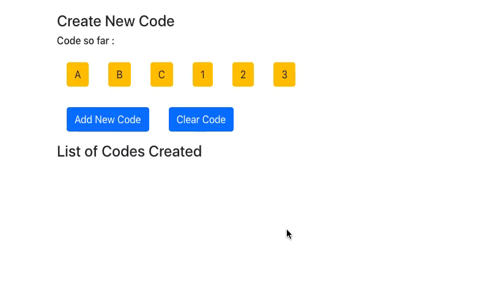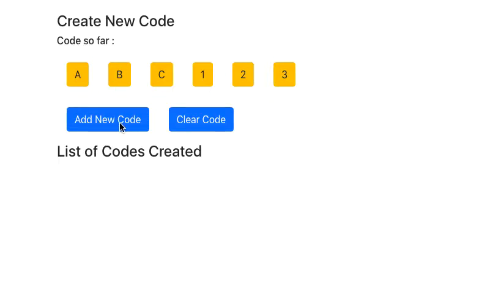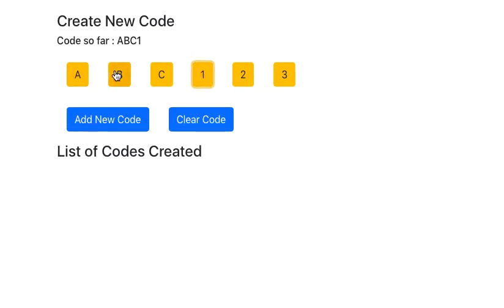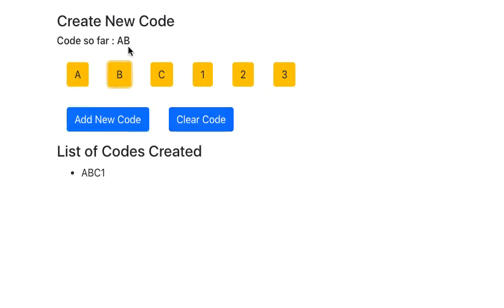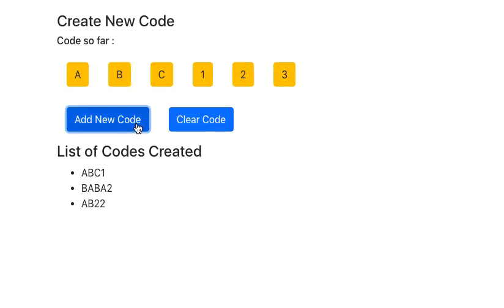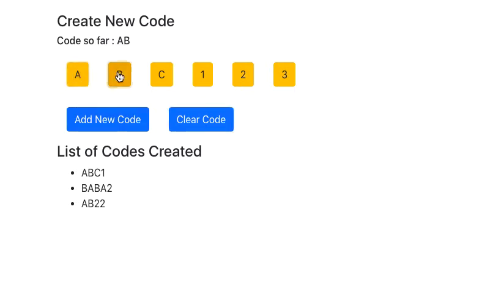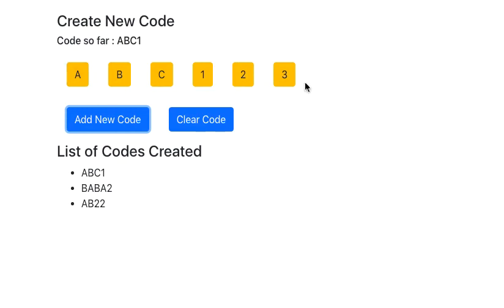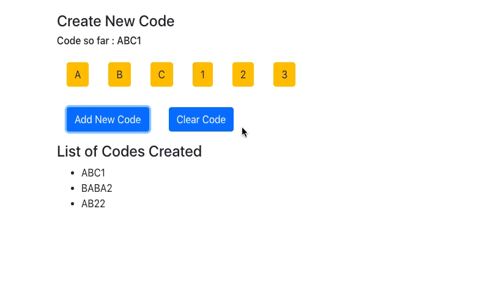React Exercise - Code App - Part 1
This is a React exercise where the app shown in the video is to be made. Concepts to be used are Component, Event handling and updating the state using setState.